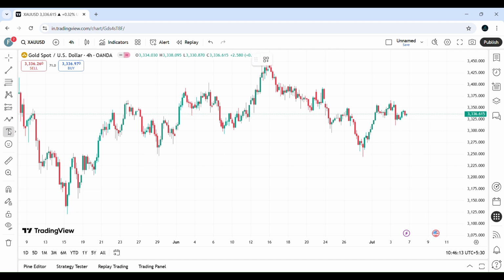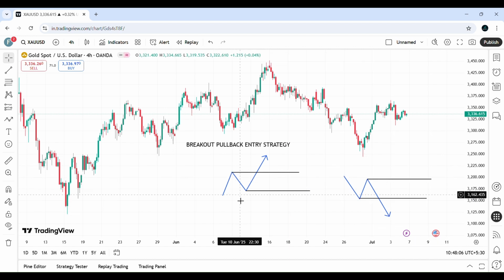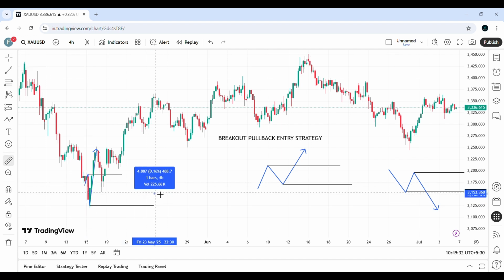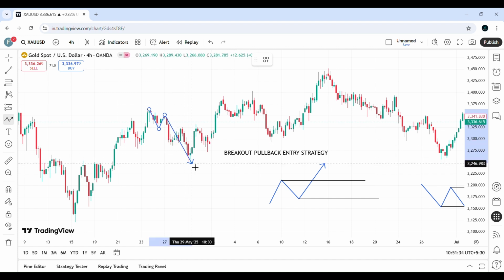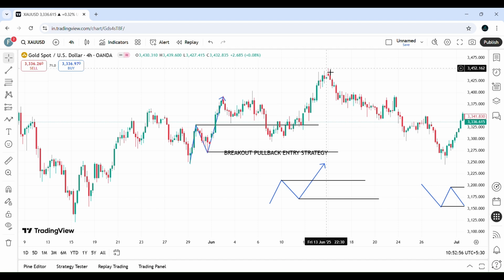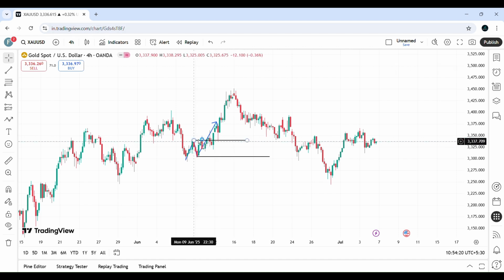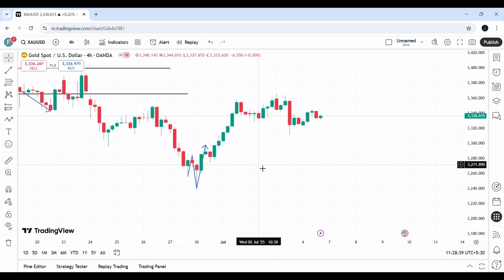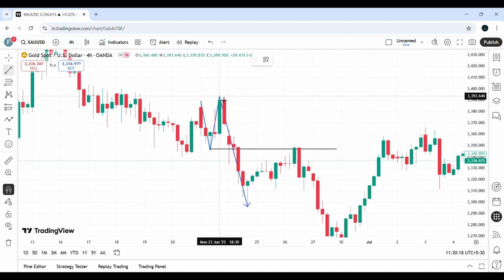Breakout Pullback Strategy for Beginners (Simple but Powerful)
My Breakout Pullback Strategy for Beginners

In this forex tutorial for beginners , i will be showing you how to win more trades using the best breakout pullback strategy. This is a day trading strategy that uses price action techniques to trade the market . This strategy alone will help you win more trades and make more money